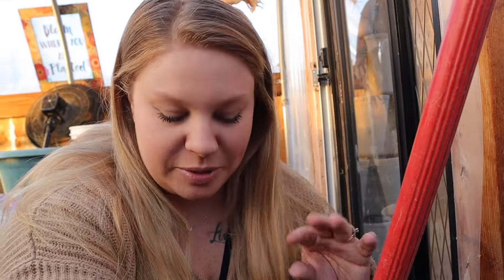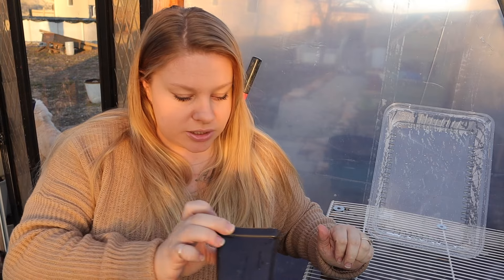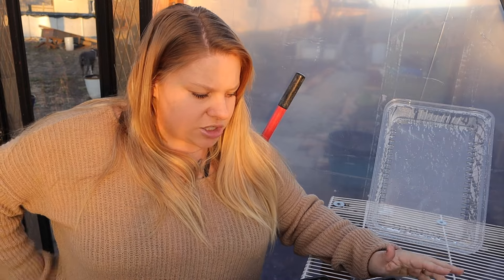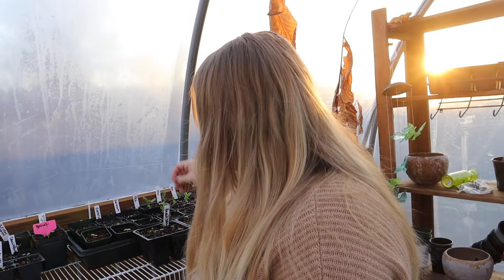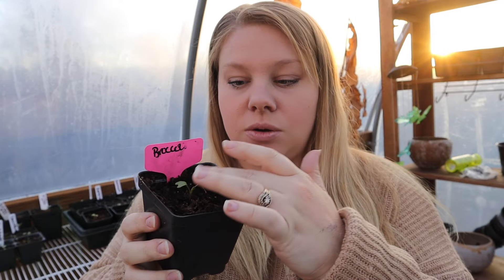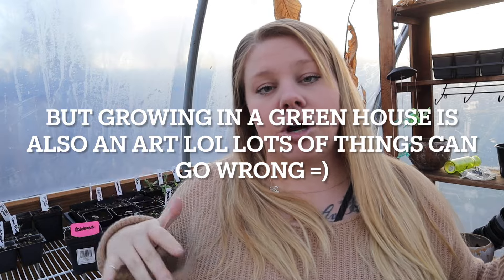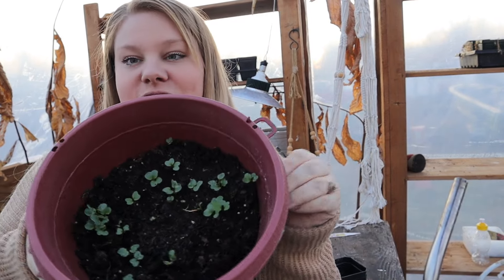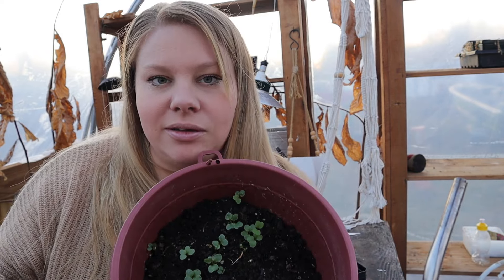Tips for Great Success with your new seedlings | Don't be discouraged if this happens to you| Vlog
A laid back evening in the green house. I want to give you a couple of tips when starting your own seeds, how to have great success. Thanks for hanging out!

-Justine

I thank every one of you who watch, comment and like my videos.
If you'd like to help my channel grow, please consider sharing this with a friend!

Amazon store front for all of our favorite gardening products!

Heating mat for germinating